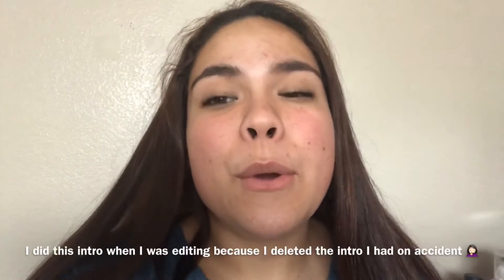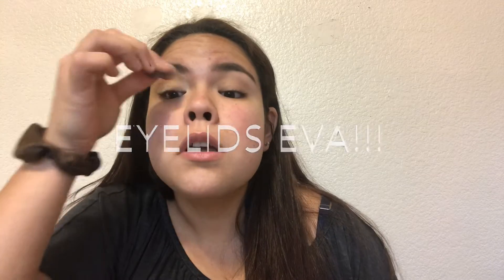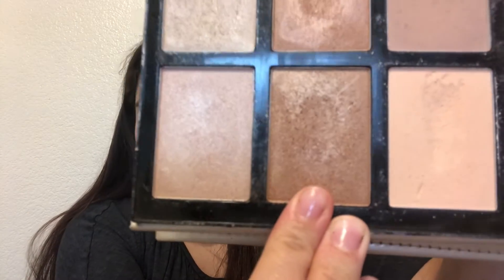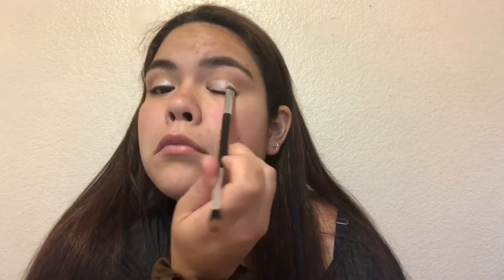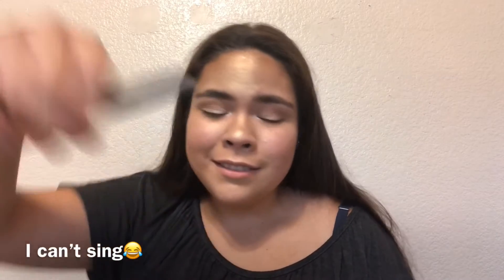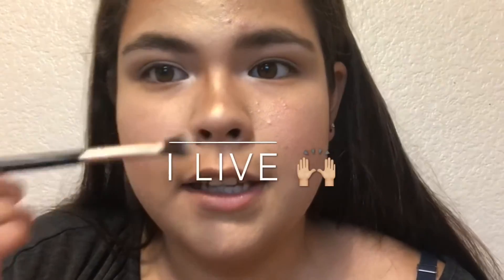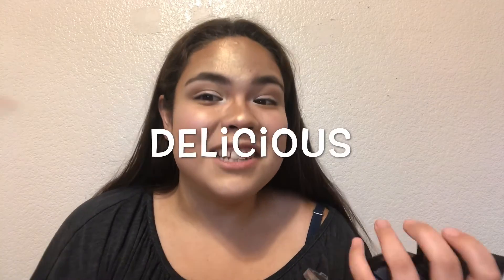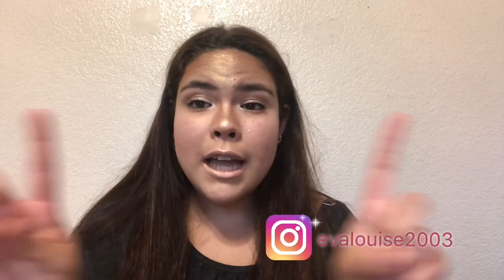Full Face using only Highlighters Challenge | Eva Louise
I am praying my skin doesn’t break out even worse. This is not my idea, I will put a link to the girl that came up with it. I am looking like a glazed donut, a gold statute, a disco ball and the tin guy from the Wizard of OZ. I love y’all ❤️
Got the idea from⬇️

Tik-Tok:evalouise2003
Dote:evalouise03